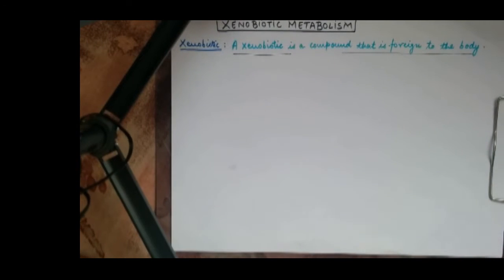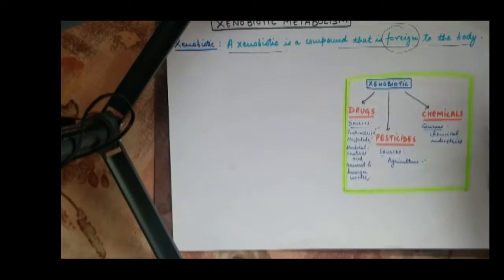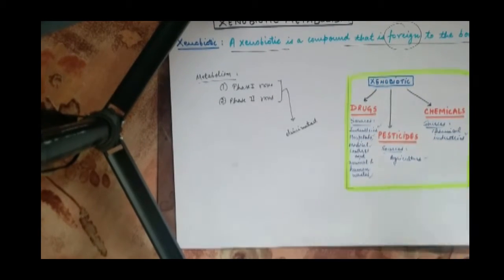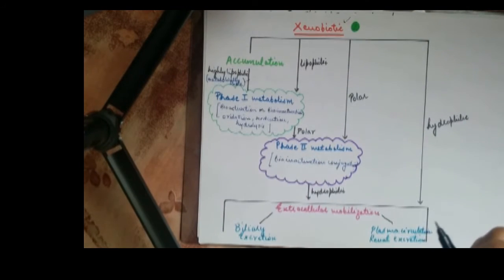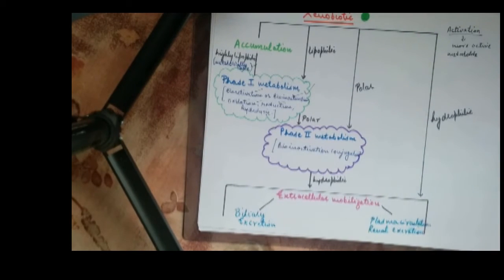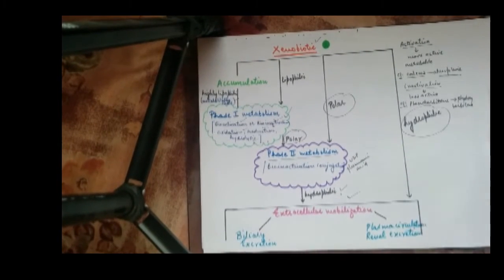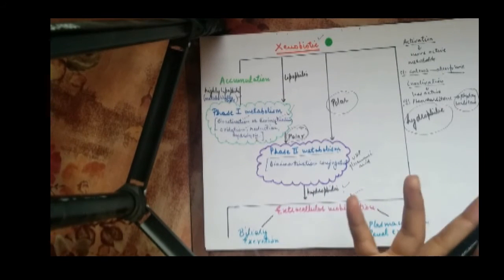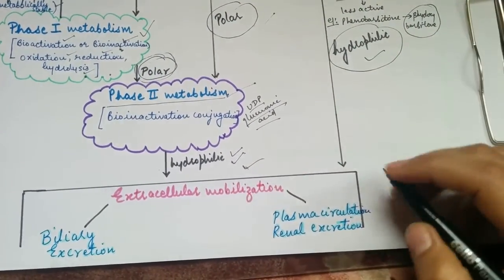Xenobiotic Metabolism | BioMed GP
This tutorial explains the basic xenobiotic metabolism and it's two phases of metabolic reactions.

-What is xenobiotic?
-Examples of xenobiotics.
-Phases of xenobiotics.

p.s. I apologise for the distracting hawker's voice in between the video.